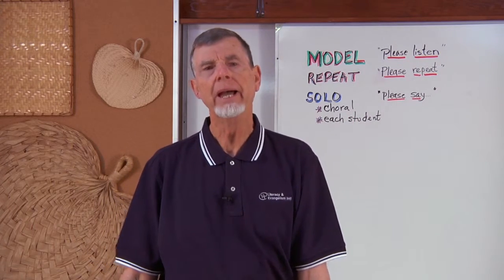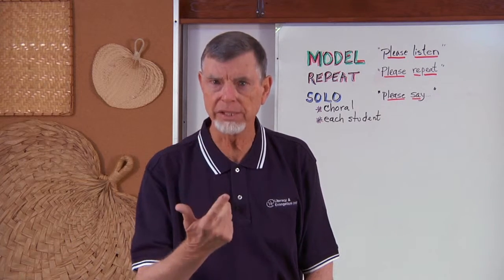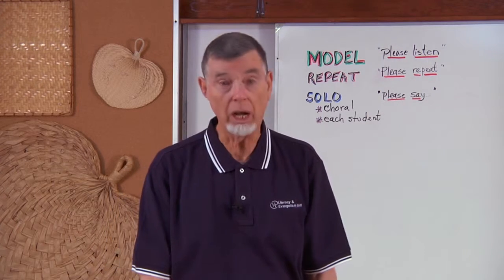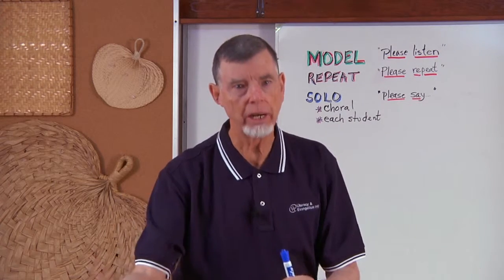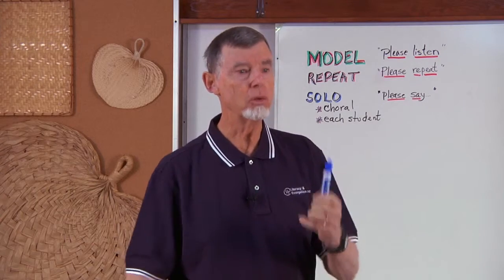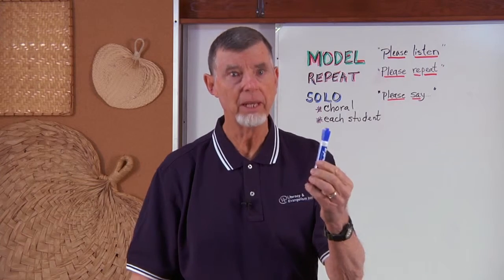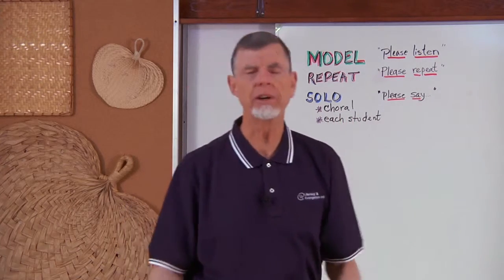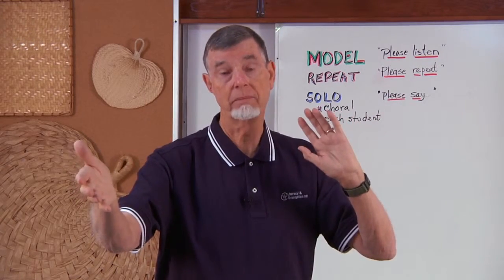LEI UEE 10 Vocabulary Is A